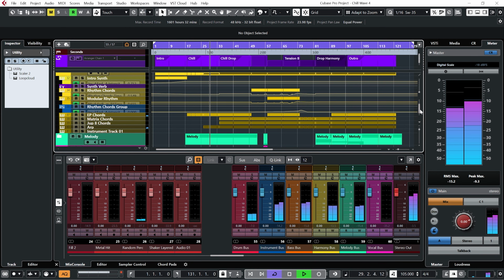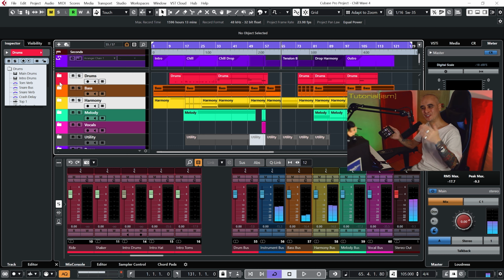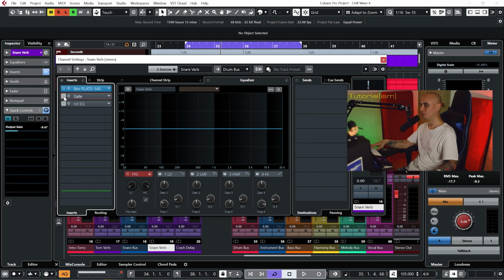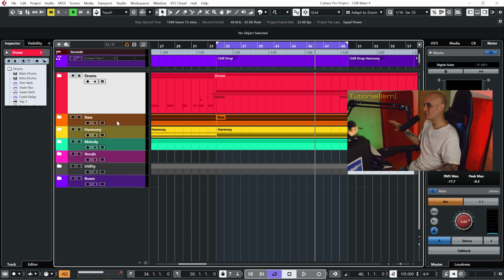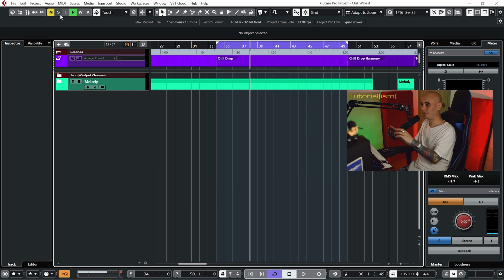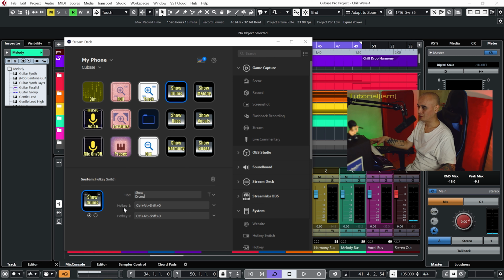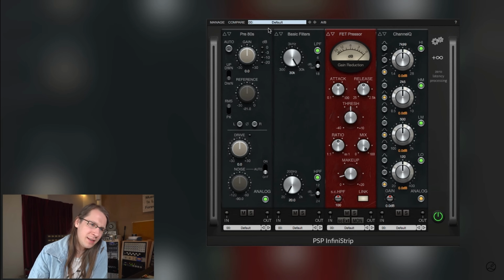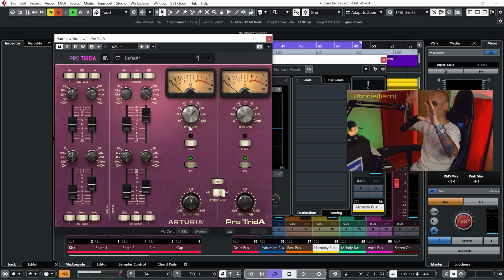Using an Old iPhone as a DAW Controller [Plus some Synthwave and Snake Oil]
In this video I will be looking at how I use an old iPhone to speed up my DAW workflow, how I created my latest Synthwave track 'One of Us' and I will also be answering a question @Whiteseastudio asked about Pre-Amp Plugins!

My Studio Gear: